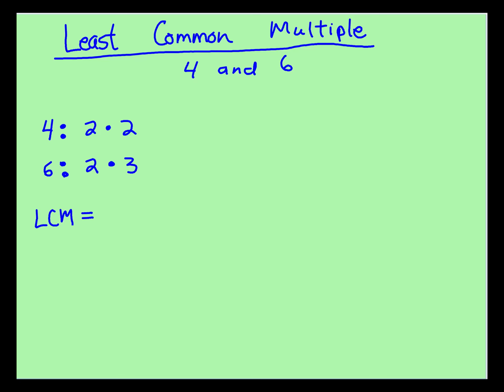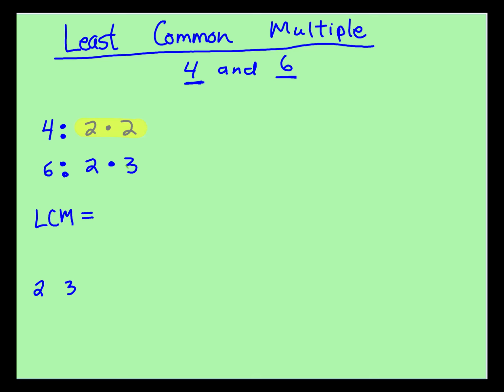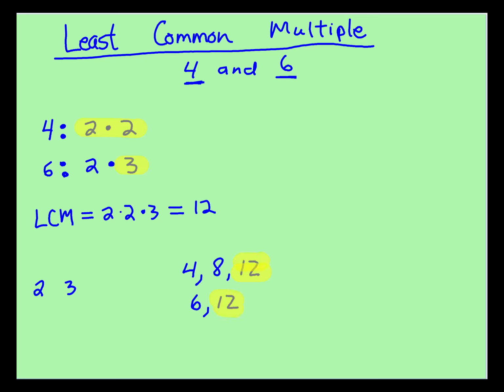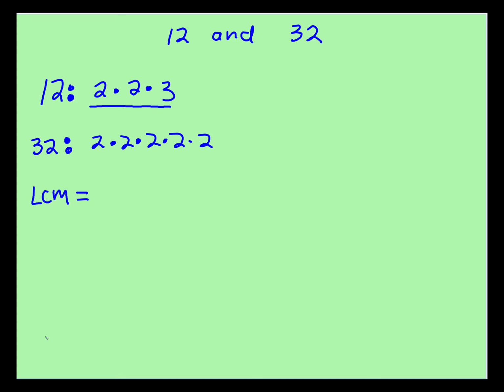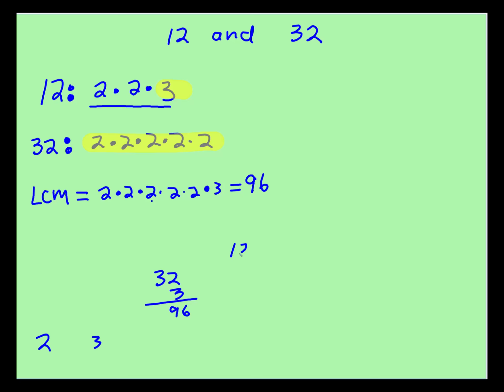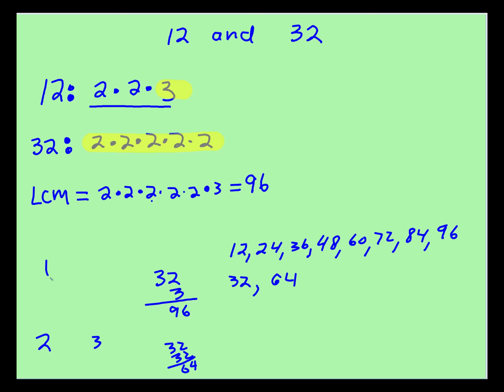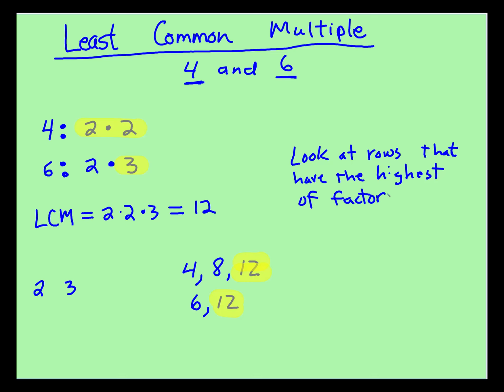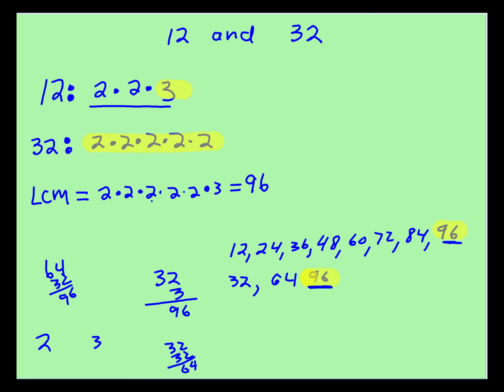LCM: Find Least Common Multiple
This video shows how to quickly find the LCM between two numbers (using prime factorization-not listing all multiples).